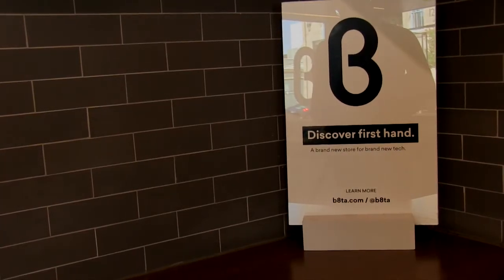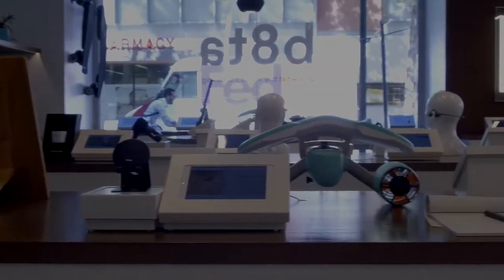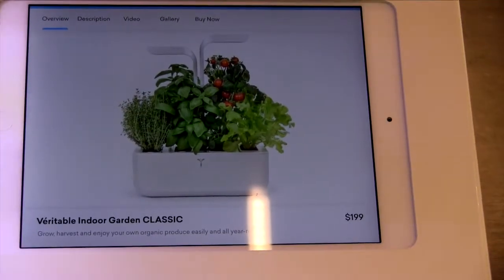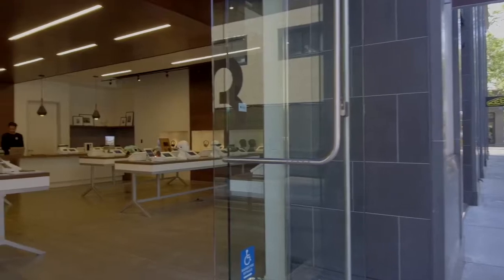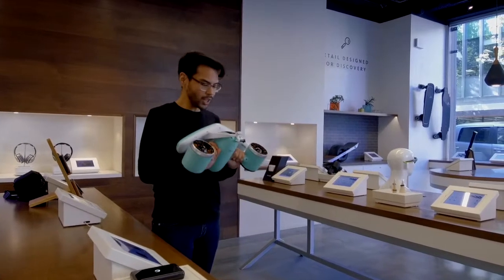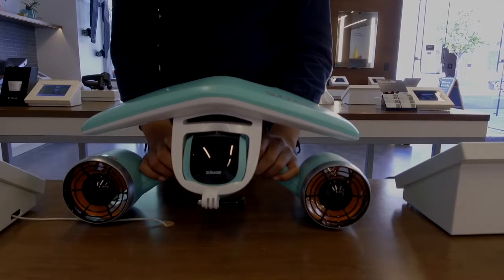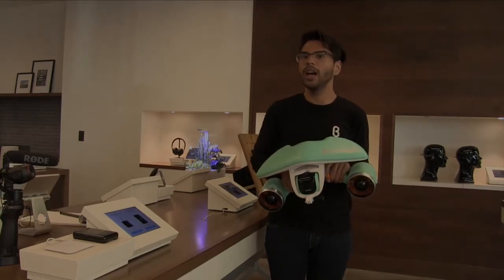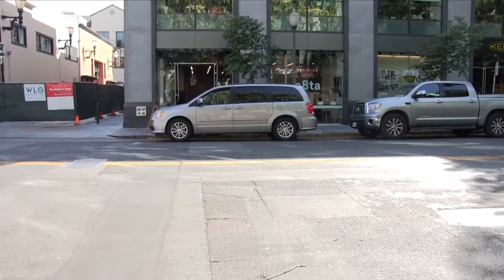b8ta Palo Alto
b8ta Palo Alto is more than a retail store. It demonstrates new and innovative products and allows startups to gain access to the heart of Silicon Valley.

Cinematographers: Micah R, Aaryan P
Editors: Micah R, Aaryan P